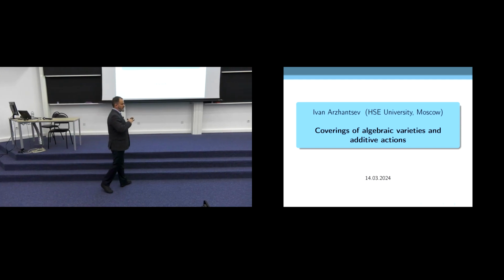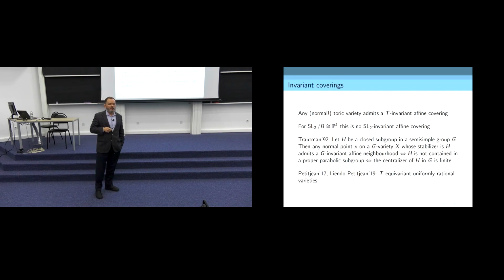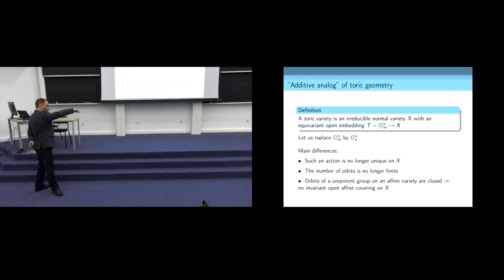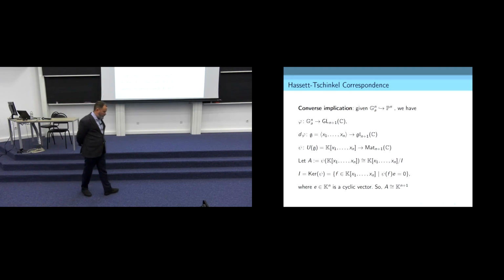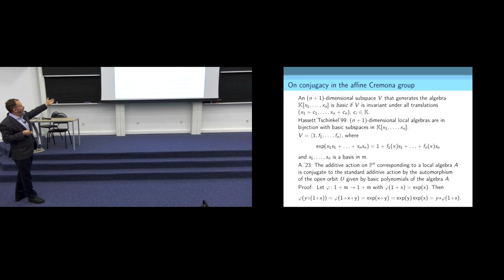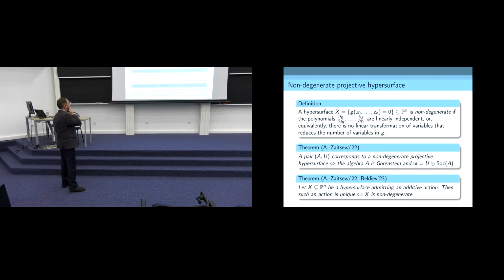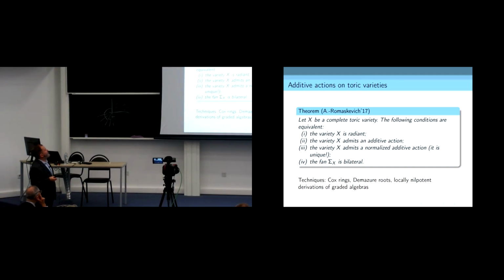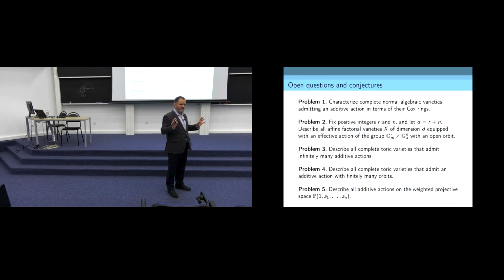Ivan Arzhantsev. Coverings of algebraic varieties and additive actions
Конференция «Бирациональная геометрия и многообразия Фано», посвященная 60-летию Ю.Г. Прохорова
14 марта 2024 г., Москва, МИАН